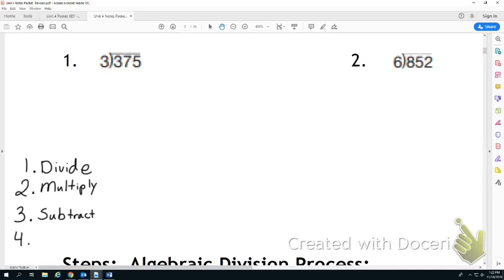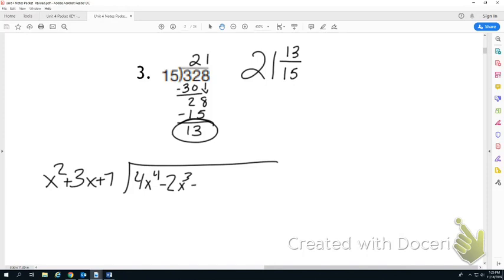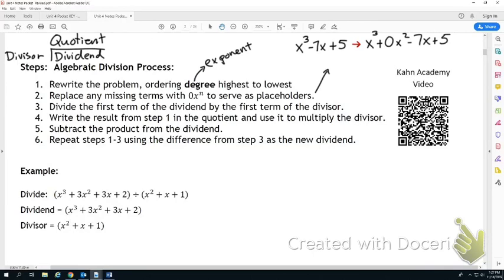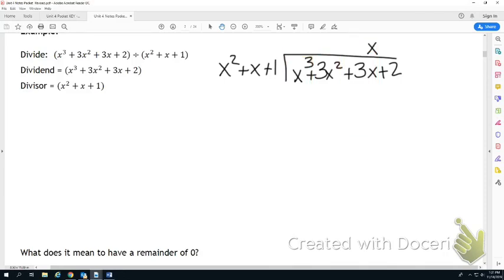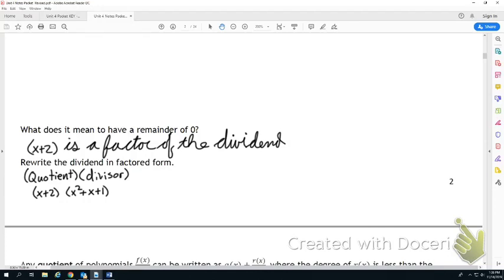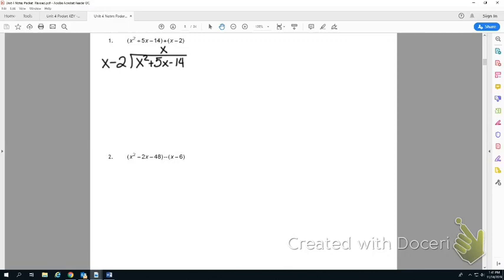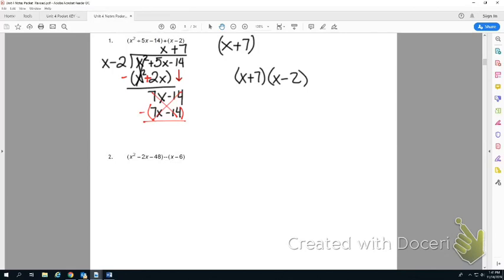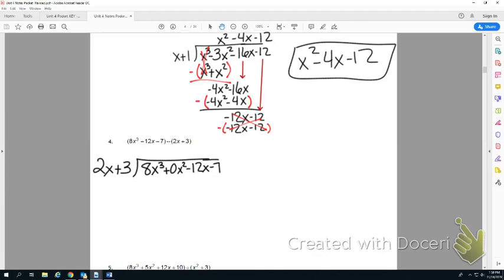Polynomial Long Division